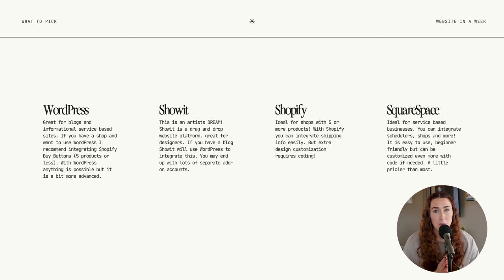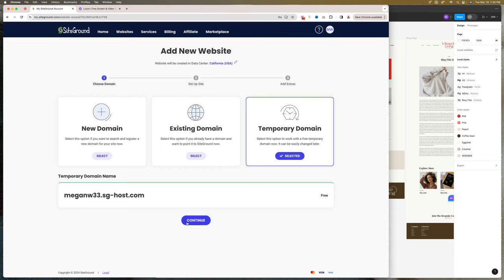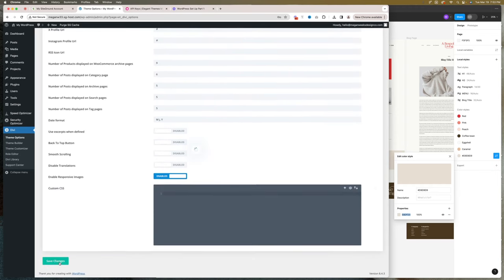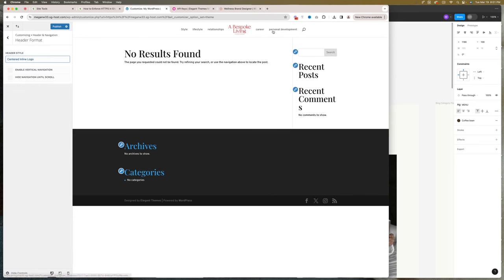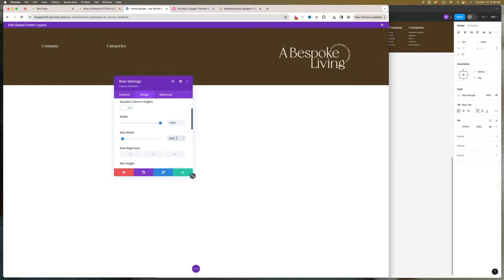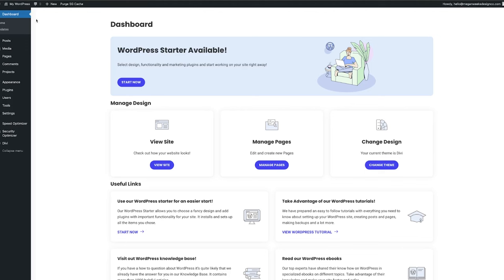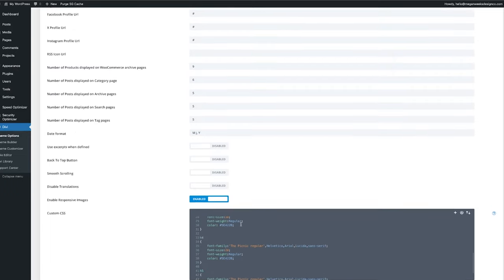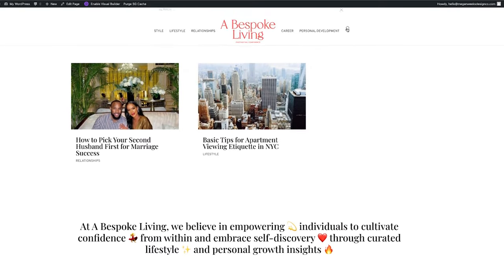Figma Design to WordPress Website (MINI COURSE)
Welcome to my mini course where we turn Figma designs seamlessly into functional WordPress websites using Divi, the powerful WordPress theme. In this step-by-step tutorial, you'll learn how to bridge the gap between design and development, so you feel more confident creating custom websites for your clients.

Throughout this mini course, we'll dive into Divi's drag-and-drop interface for WordPress. Whether you're a seasoned designer looking to enhance your web development skills or a beginner eager to bring your designs to life, this mini course equips you with the knowledge and tools needed to succeed. Join me as I show you the tips for Figma and Divi so you feel ready to take on clients using these platforms.

Feel free to jump ahead to any of these parts of the video:

0:00 welcome
0:54 which web platform to use?
3:04 do I design directly on clients account?
3:53 the figma design
5:25 wordpress hosting set up
8:28 installing divi onto wordpress
10:12 divi global settings
12:23 install an SSL certificate
17:50 developing footer
21:52 designing the blog
22:25 watch me develop using divi
25:55 creating blog category pages
30:00 setting global fonts
34:35 thank you!